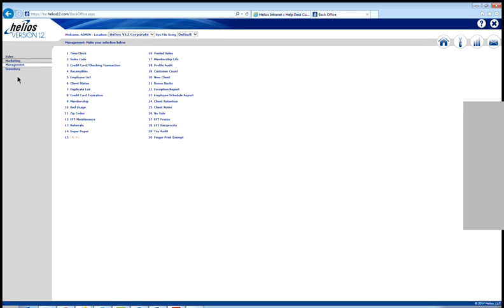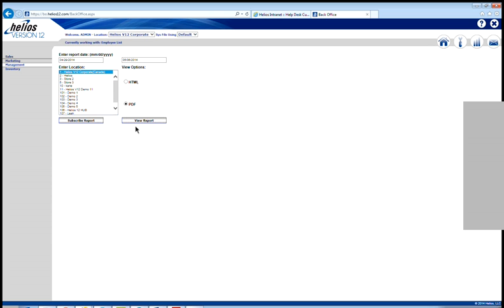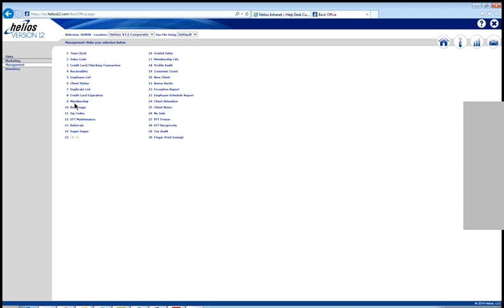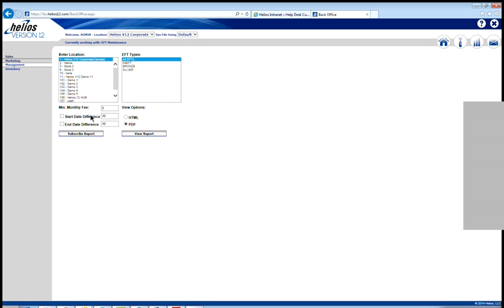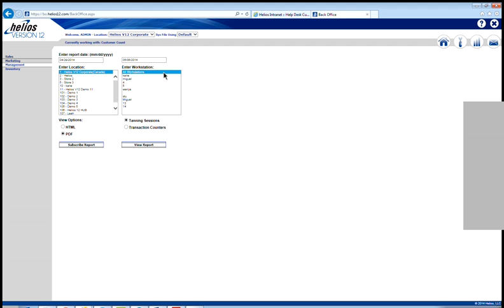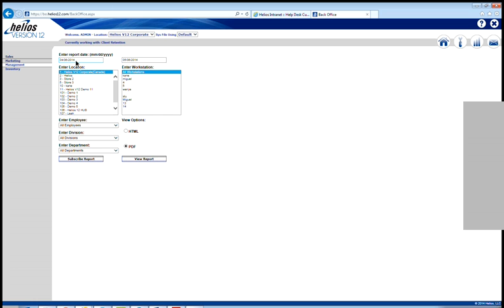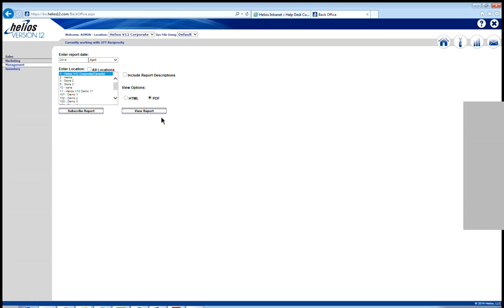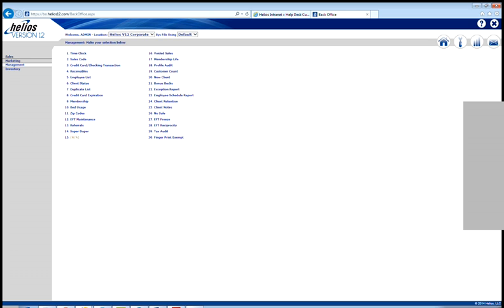V12 Reports Overview-Management Reports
A brief synopsis of the reports and their functions for Helios V12.